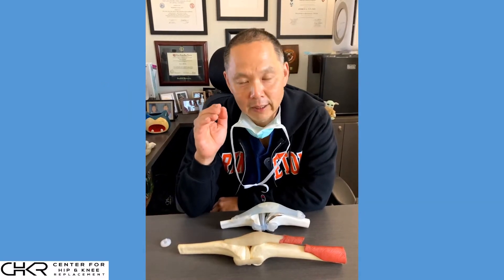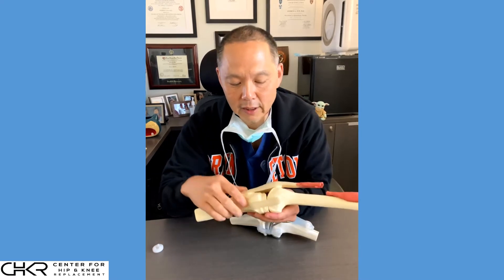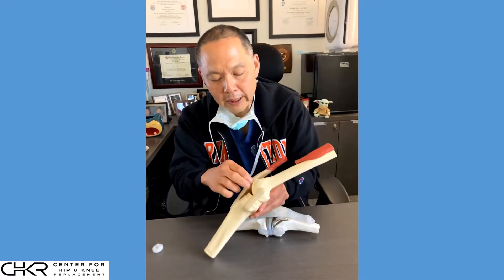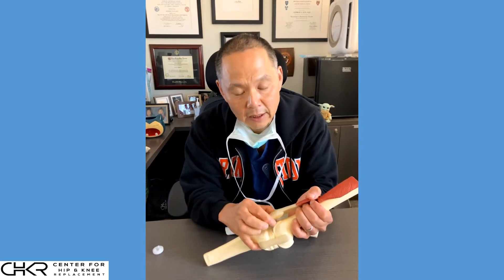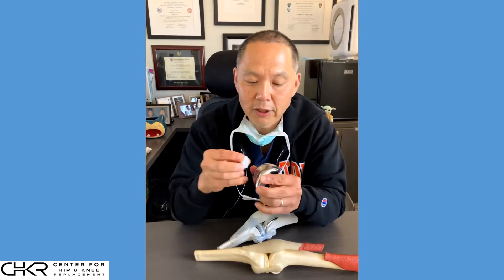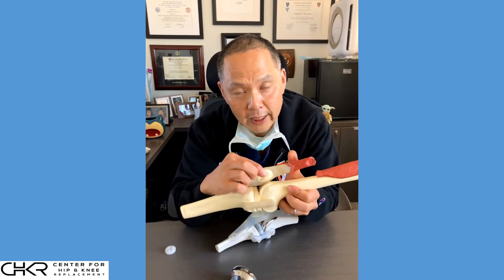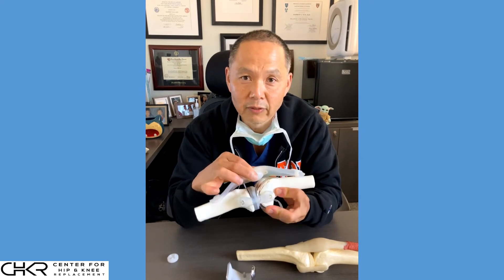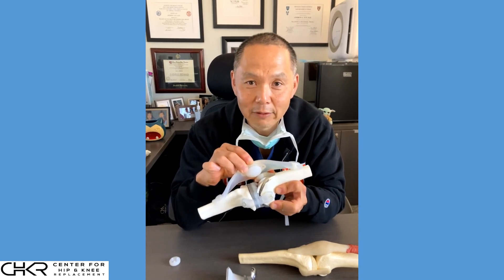Total Knee Replacement: Patellar Resurfacing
Dr. Yun talks about Patella Resurfacing in a total knee replacement.